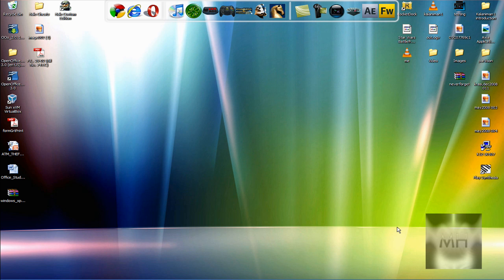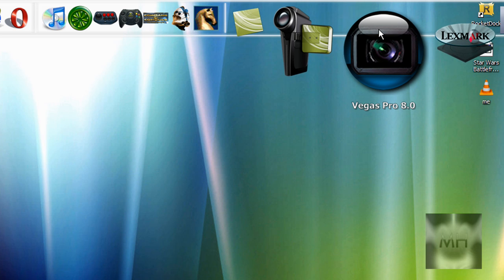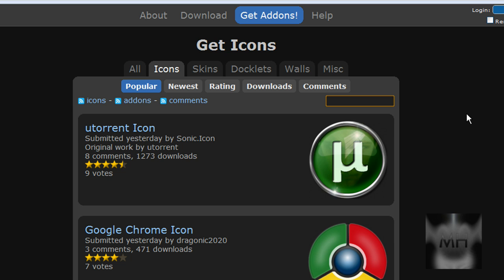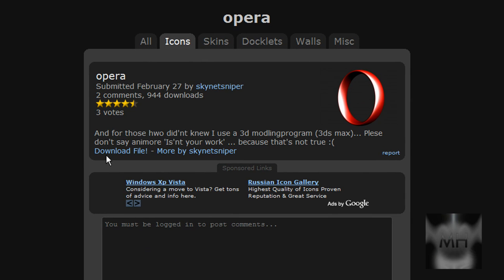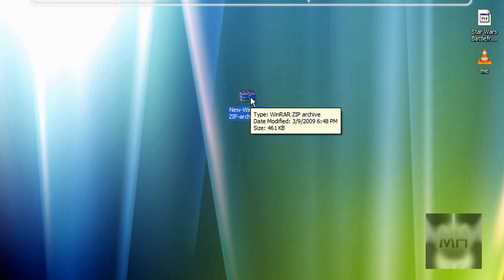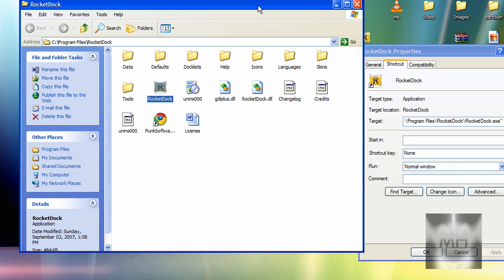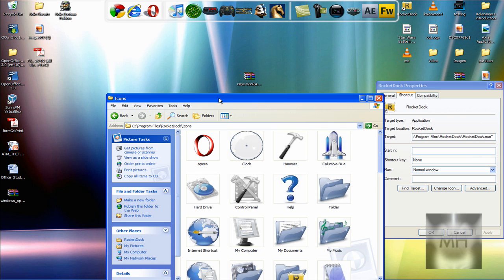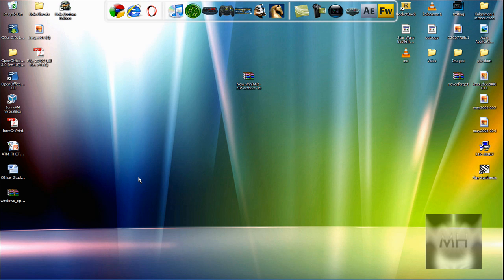How to Install Icons on Rocketdock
Watch the video for further instructions.